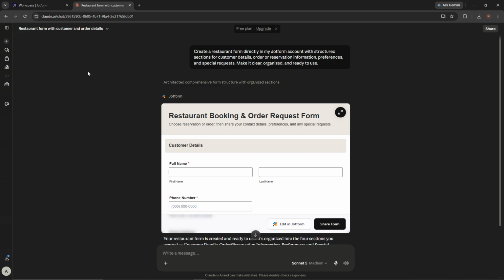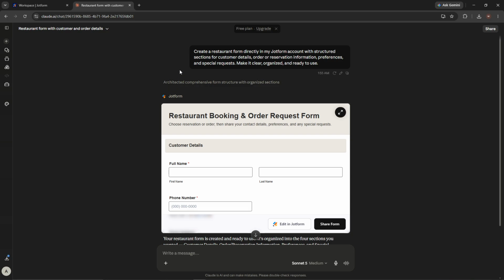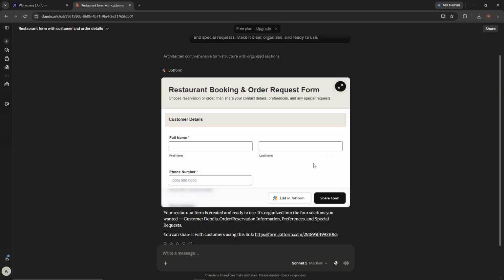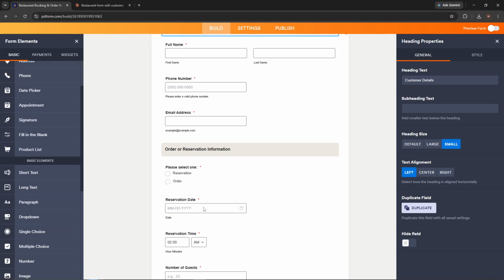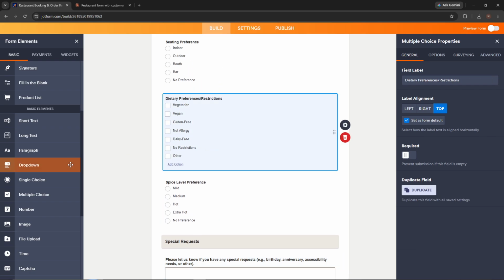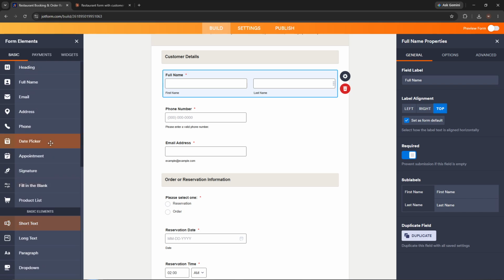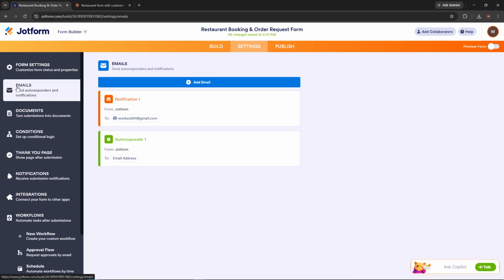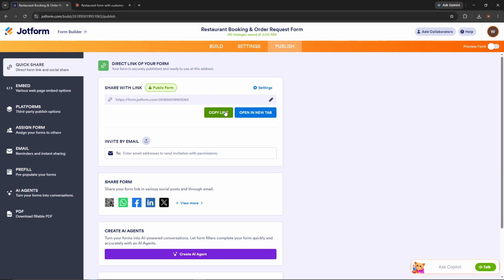How to Build Restaurant Forms in Jotform Using Claude AI (Practical Guide 2026)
Learn how to build restaurant forms in Jotform using Claude AI step by step.

Perfect for creating reservation forms, customer feedback forms, and restaurant management workflows.